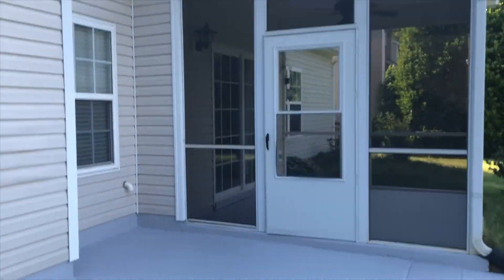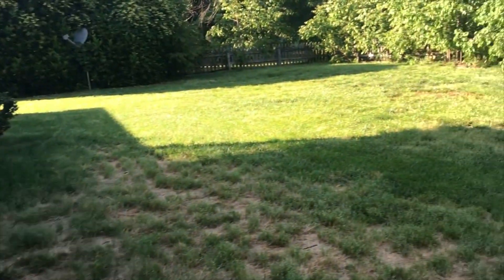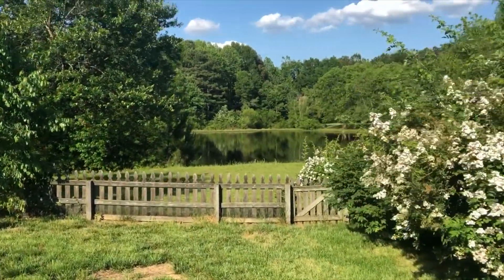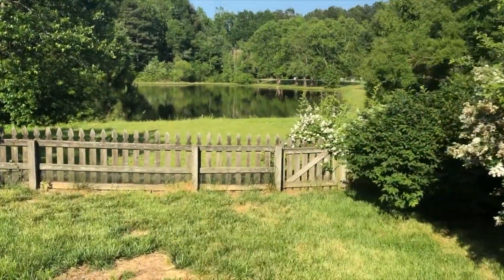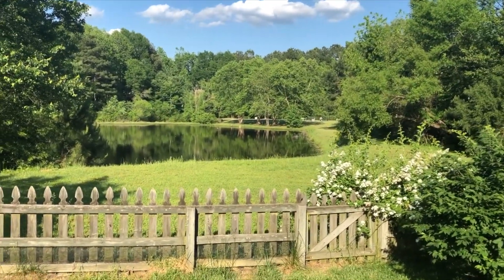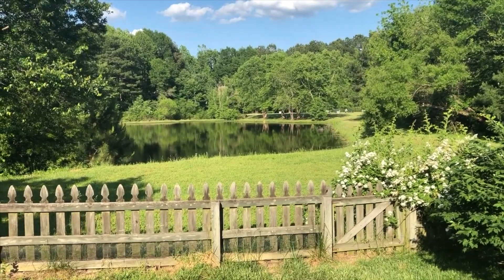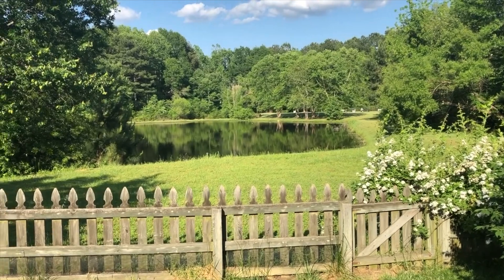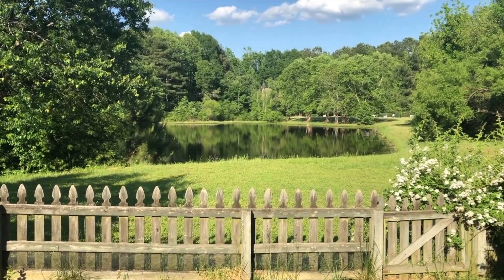Apex Homes for Sale, 3309 Sawyers Mill Dr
This home is COMING SOON. Open house Saturday May 18th from 2-4 PM. If you want waterfront property, this is it!